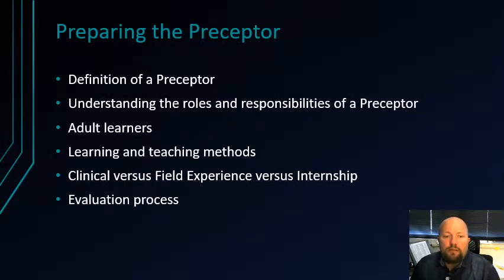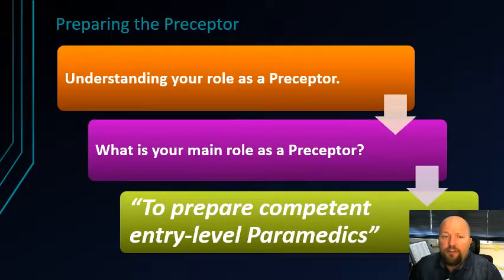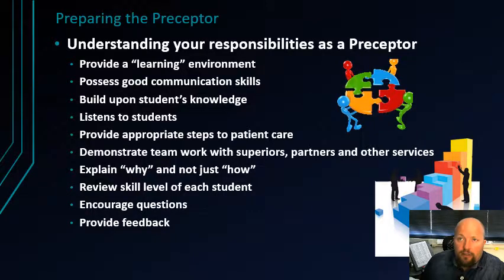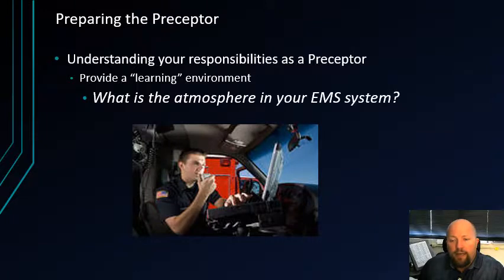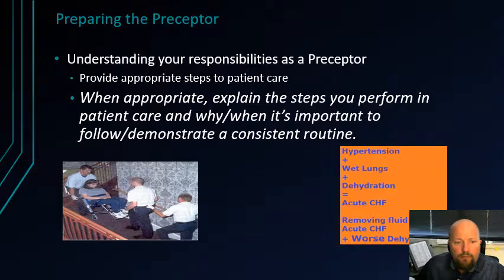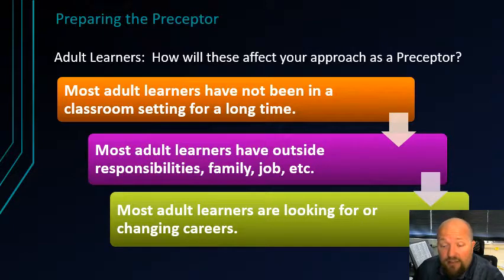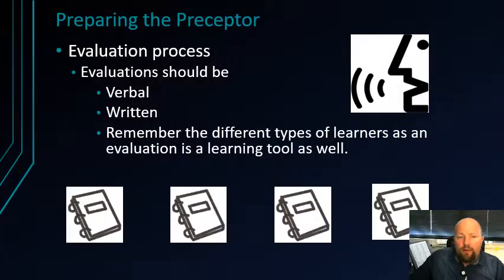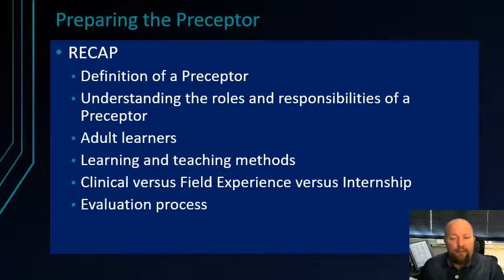Preparing the Preceptor